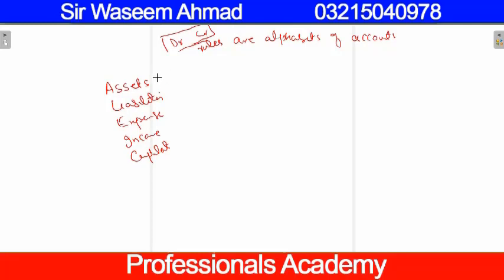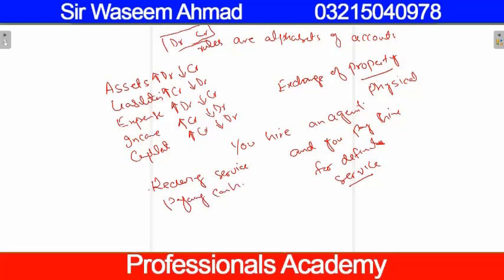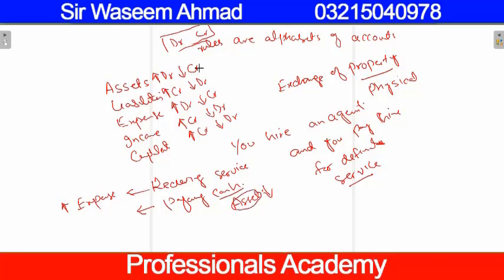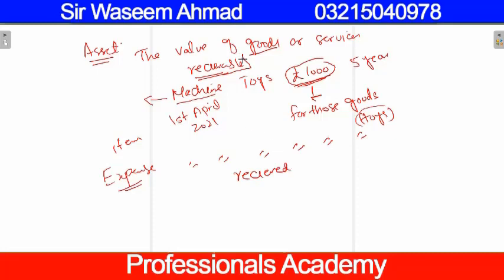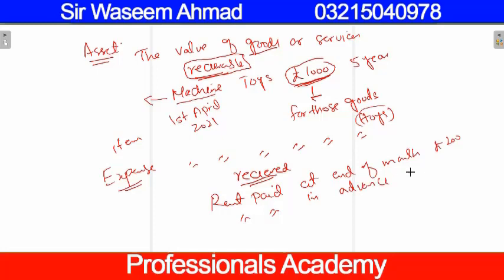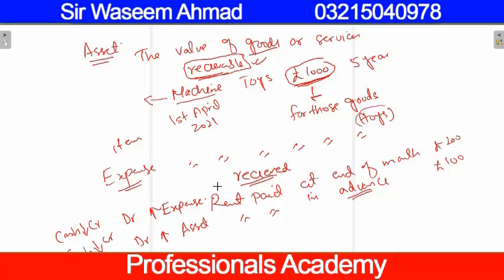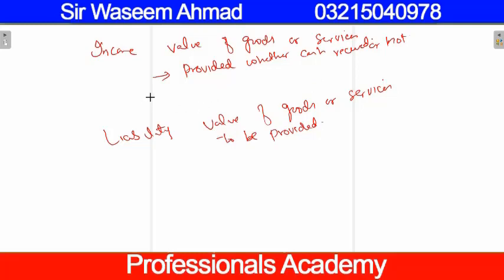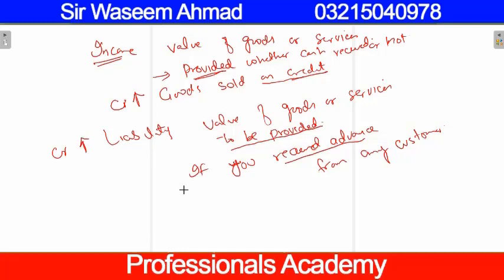Dr Cr rules in english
In this lecture following points are discussed
√ Dr and Cr
√ Categories of transactions
√ Definition of Asset
√ Definition of liability
√ Definition of Expense
√ Definition of Income
√ Definition of Capital
√ Definition of transaction
√How Dr Cr rules are applied